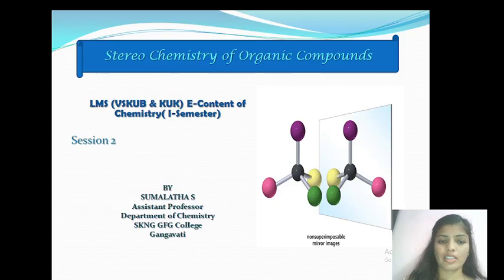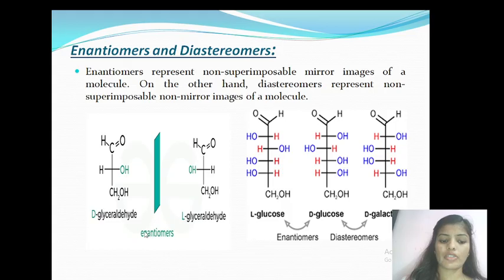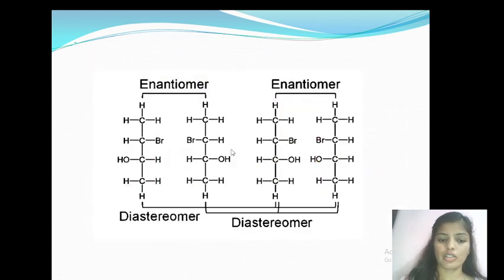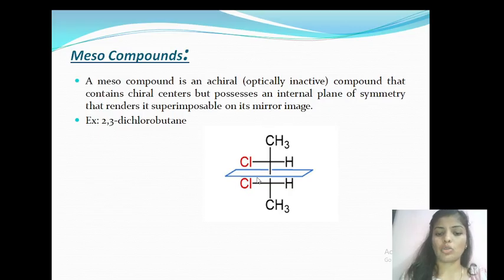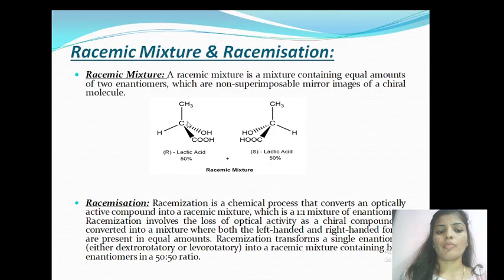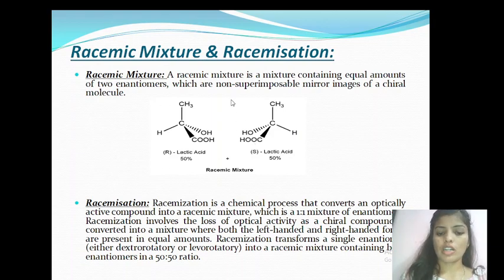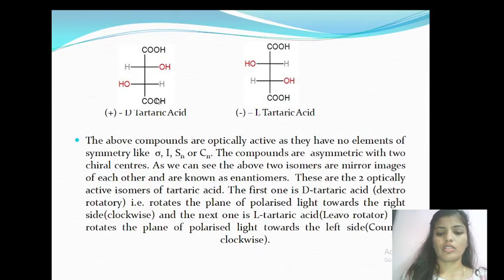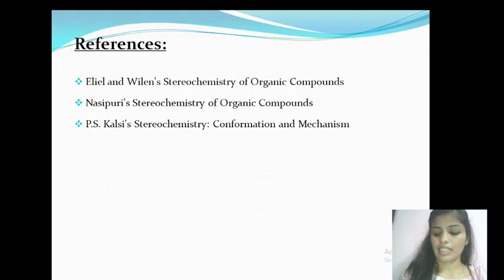Stereochemistry: Enantiomers, Diastereomers, Meso Compounds, Racemic Mixtures, Ex:Tartaric Acid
Enantiomers, Diastereomers, Meso Compounds, Racemic Mixtures, Racemisation, Optical Isomerism inTartaric Acid